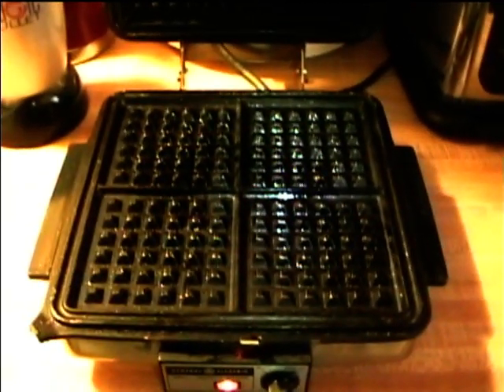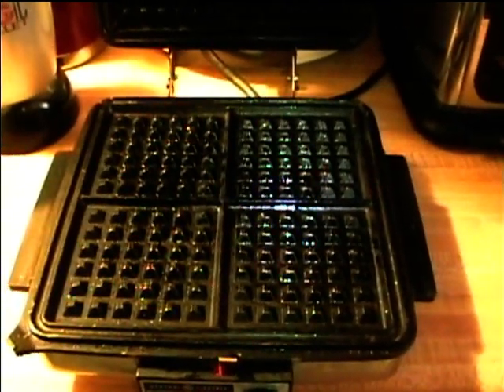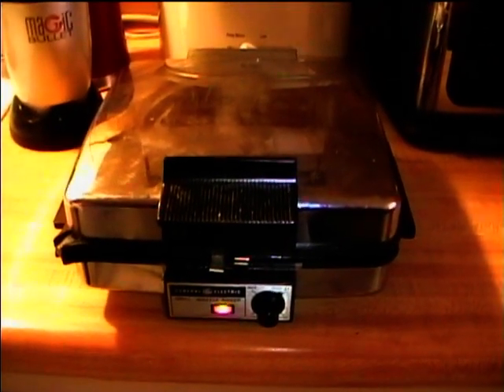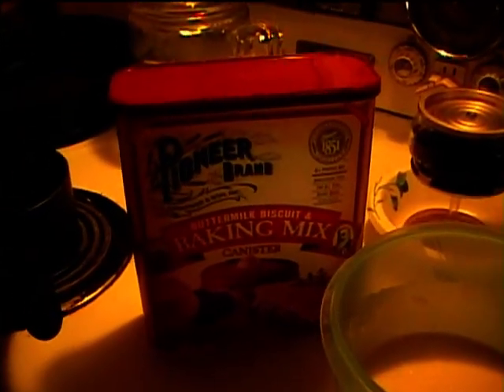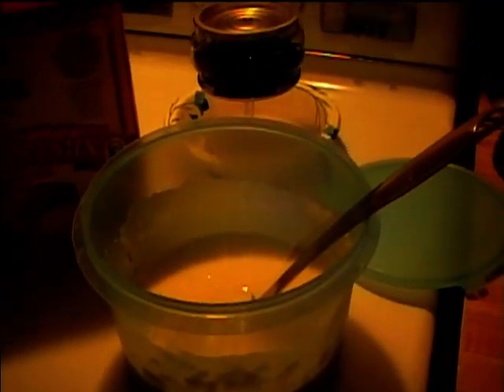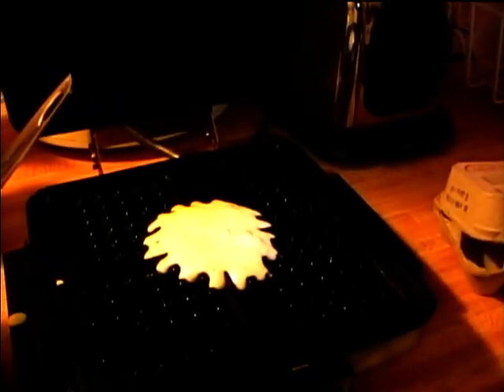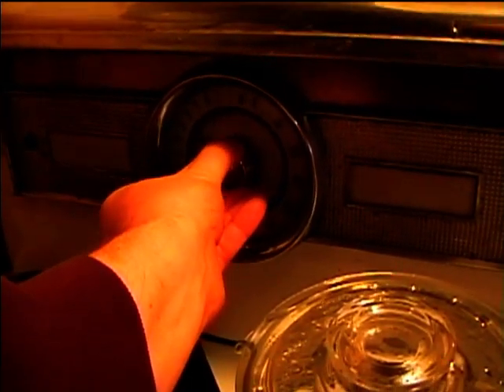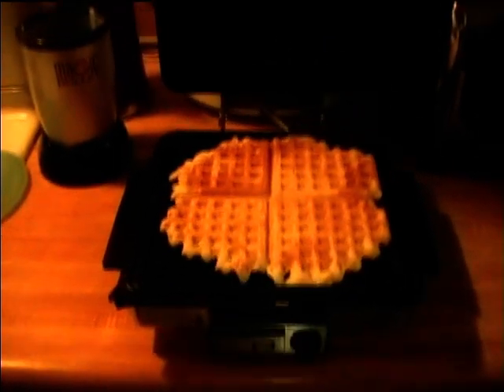Early 1980's General Electric Waffle Iron